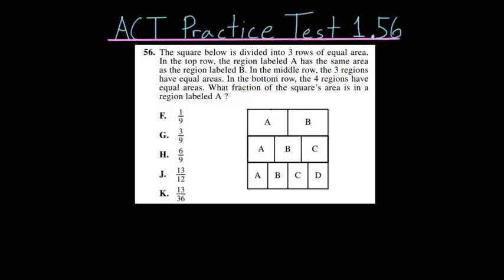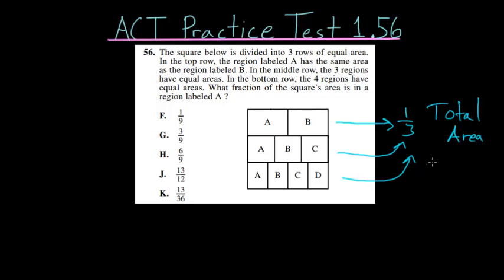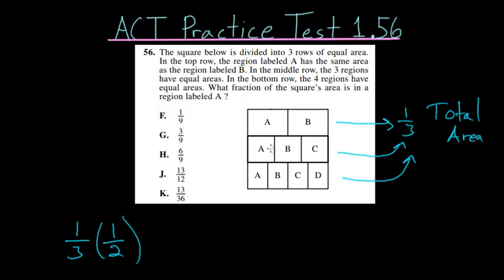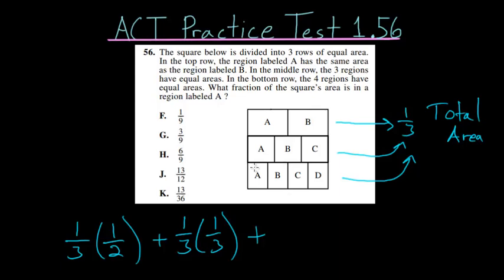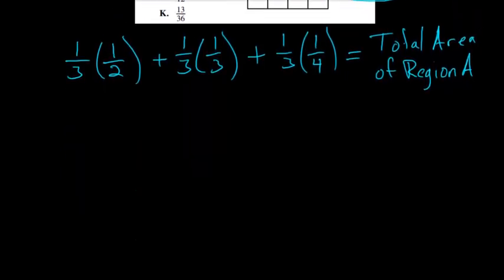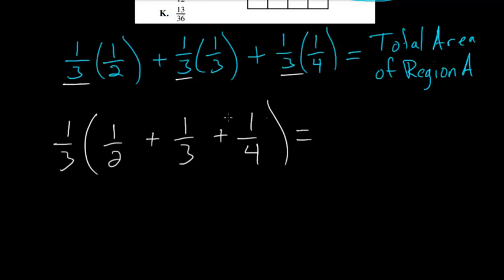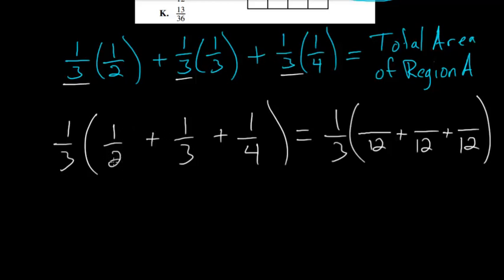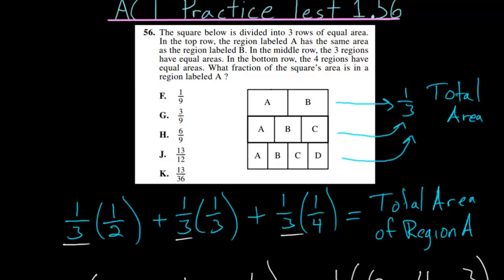ACT Practice Test 1.56: Word Problem 8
This video focuses on the fifty sixth problem from the first ACT practice test. This word problem asks us to determine the area of region A which has been put into 3 separate rows. All of the rows have equal areas and all of the regions within the rows have equal areas.